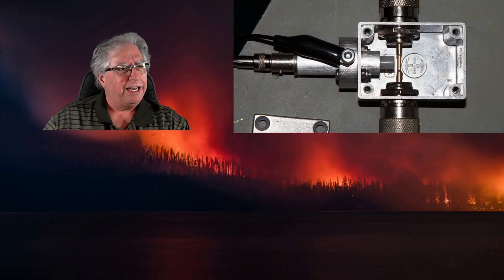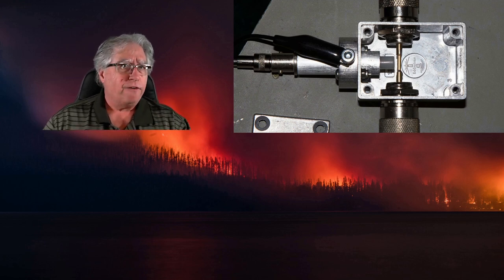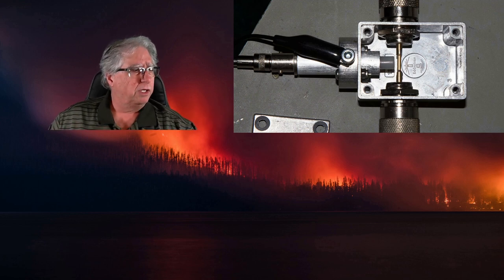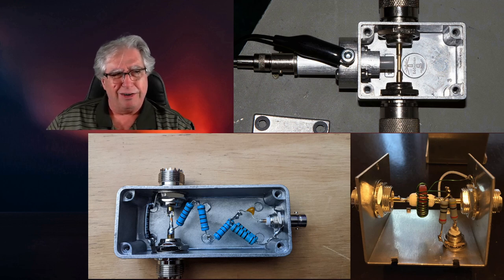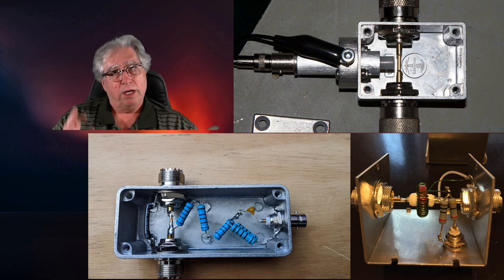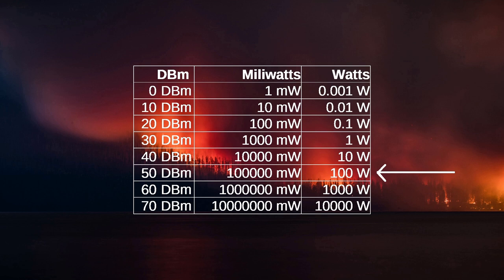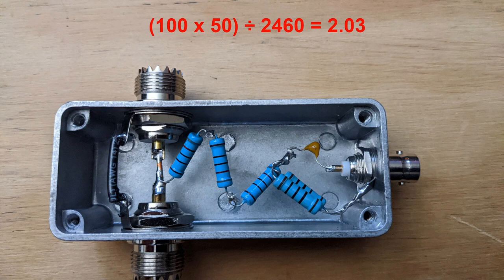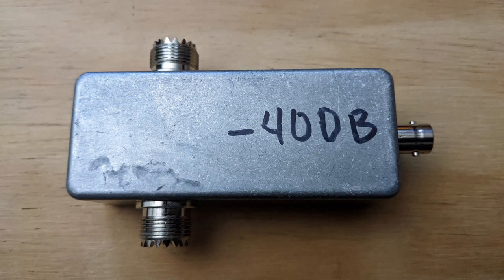How To Build An RF Tap Attenuator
How To Build An RF Tap Attenuator - RF Samplers (or taps) are vital tools to have for your Oscilloscope or Spectrum Analyzer. This video shows a low cost and easy to build -40dBm RF Sampler.
Here is the part list:
Project Box
UHF Connectors
BNC Connectors
820R Resistors
100R Resistors

Chapters:
0:00 - Introduction to How To Build An RF Tap Attenuator.
1:02 - What are the different types of RF Tap Attenuators.
4:28 - How we measure attenuation.
4:57 - Reference material and general description of dBm.
7:00 - dBm to mW table.
9:16 - RF Tap Attenuator Schematic and formulas to calculate dBm drop.
13:04 - Parts Lists for the -40 dBm rf tap and picture of the RF Tap.
14:40 - The formulas in action (test equipment impedance?).
18:02 - Testing RF Tap with NanoVNA.
20:38 - Final thoughts, warnings and summary.